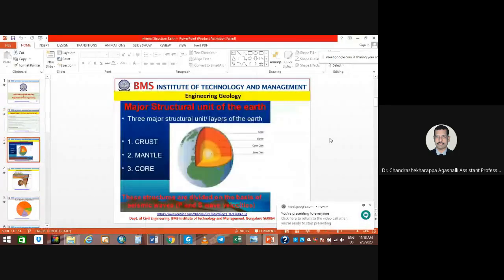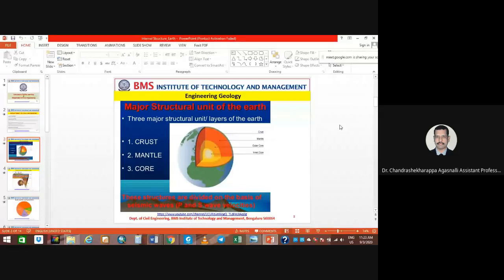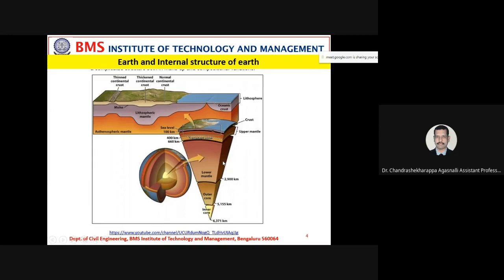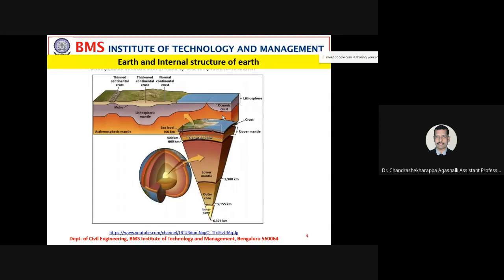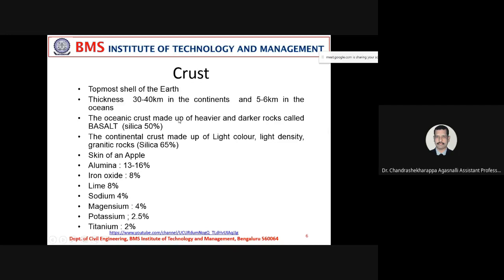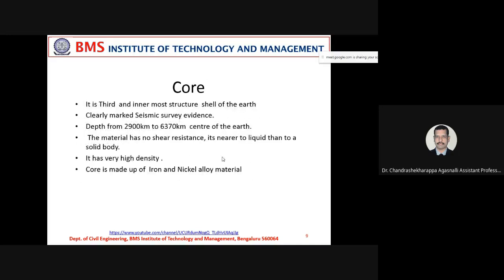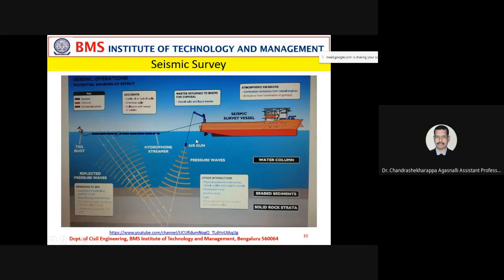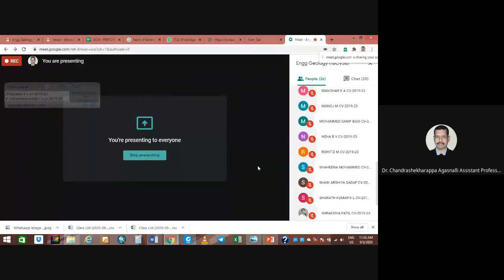BMSIT CIVIL Lecture Dr. Chandrashekar Agasarahalli MWE Recap Internal Stru And Composition of Earth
Lecture: Recap to Chandrashekar Agasarahalli
Course: Engineering Geology